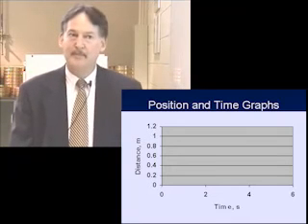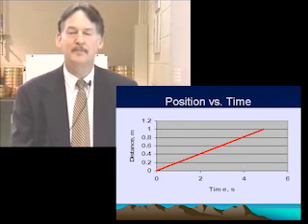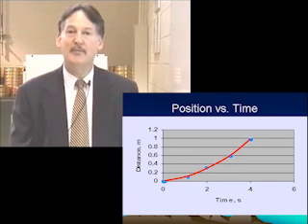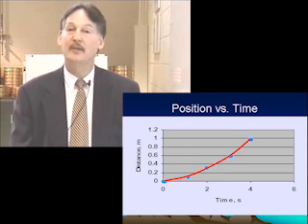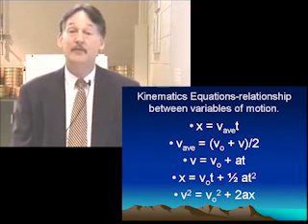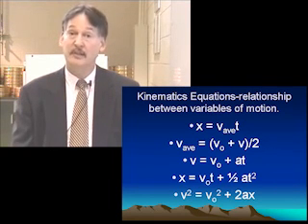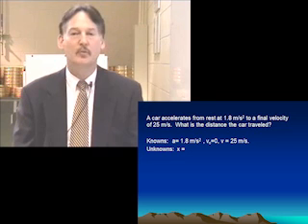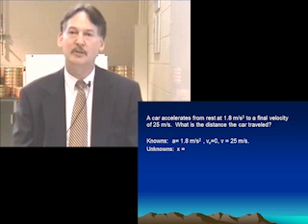Chp 2 Kinematics of 1D Motion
One dimensional kinematics and uniform acceleration.